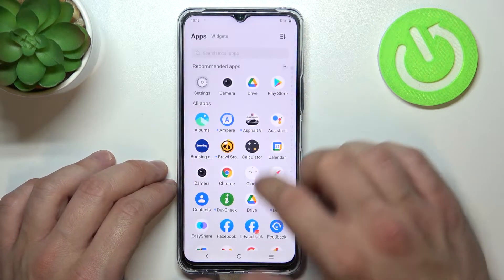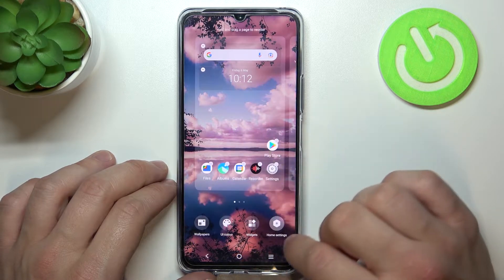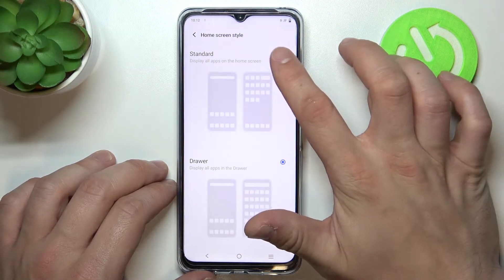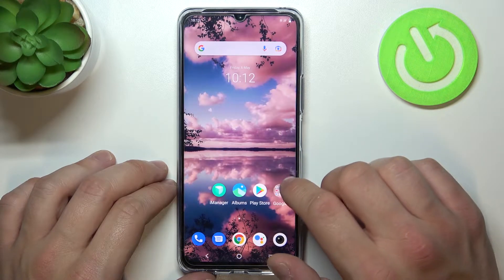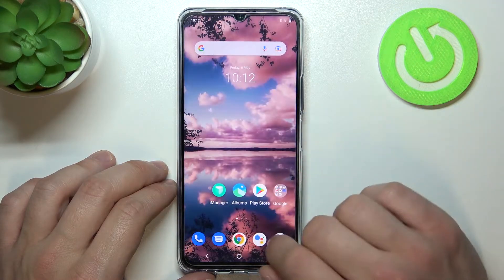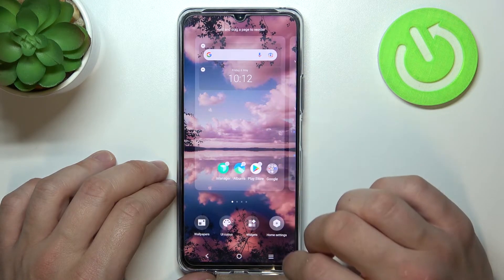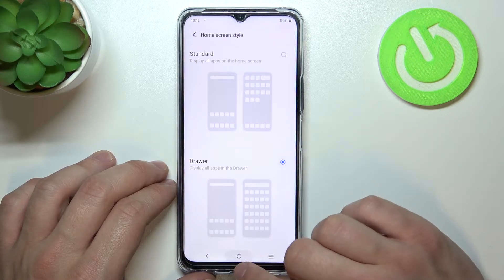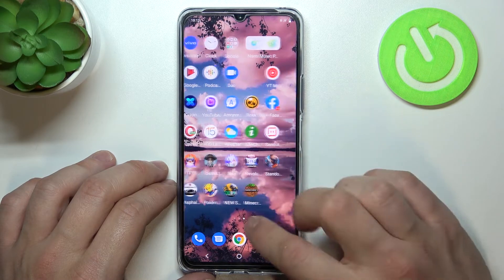VIVO Y76 5g - How To Enable & Disable App Drawer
If you want to turn on or off App drawer for Vivo Y76 5g, this video might be essential. Simply follow our step-by-step video tutorial and learn how to activate & deactivate App drawer for Vivo Y76 5g. Our channel grows, thanks to you! There's hundreds of videos uploaded daily in which we show functions and settings of many devices, go check them out, if you want to expand knowledge about your smartphones, routers, tablets, etc... Consider leaving us Like, comment and subscription as it helps us greatly in producing more content for you to watch. Cheers!

How to enable app drawer on Vivo Y76 5g ?
Is there app drawer on Vivo Y76 5g ?
How to use app drawer for Vivo Y76 5g ?
Vivo Y76 5g App Drawer ?